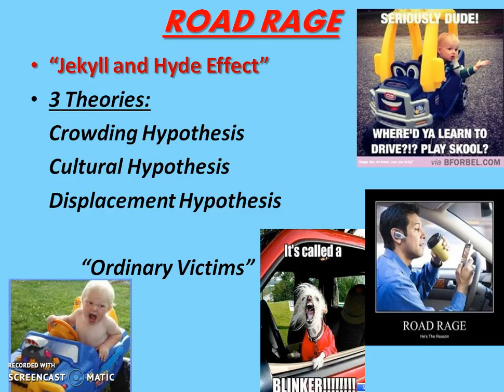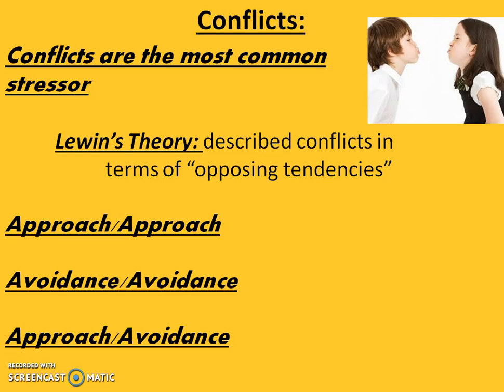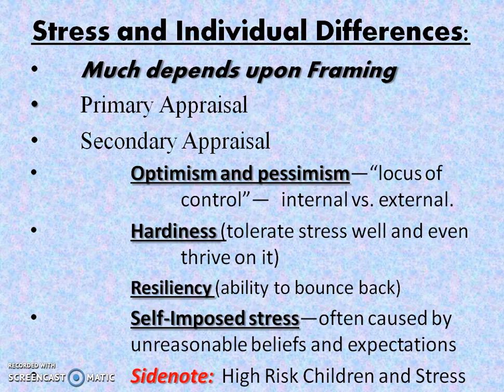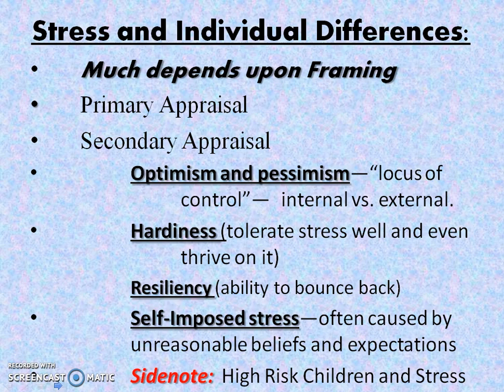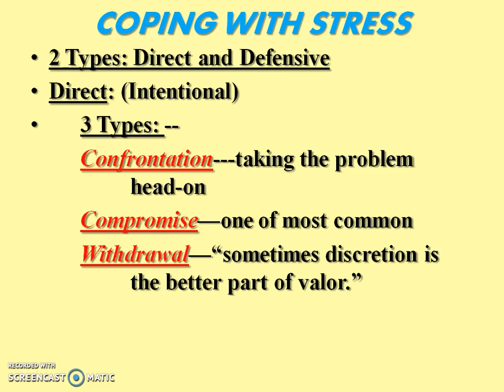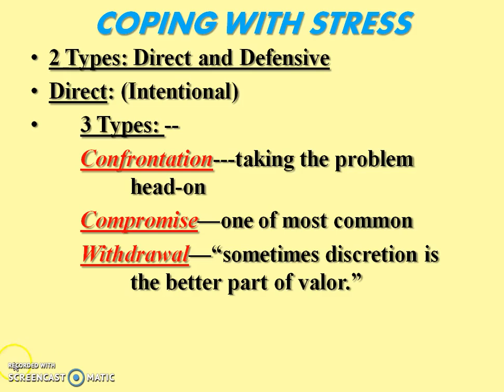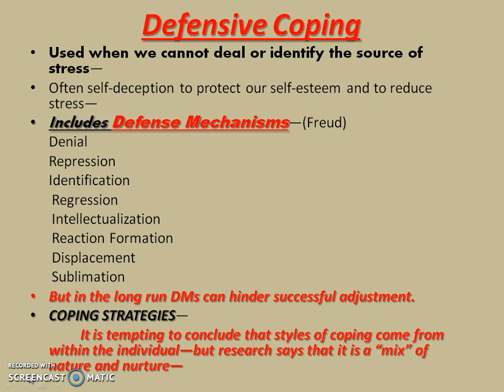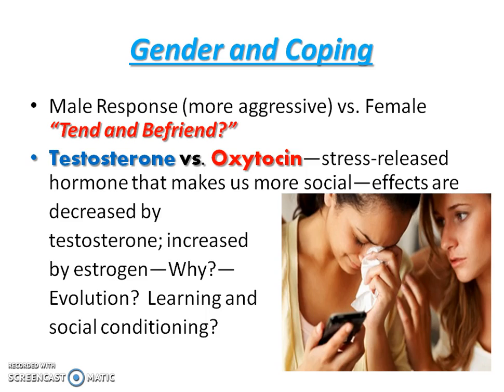Stress and Health 2 (Conflict to Oxytocin) (14:55)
Stress and Health 2